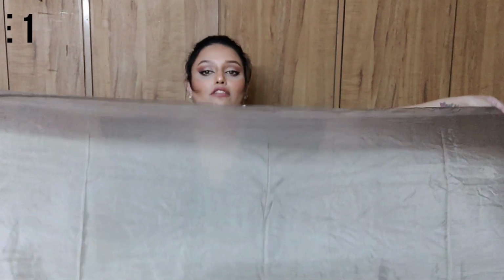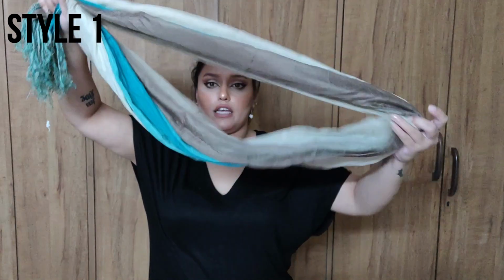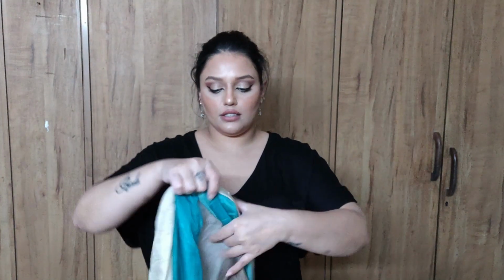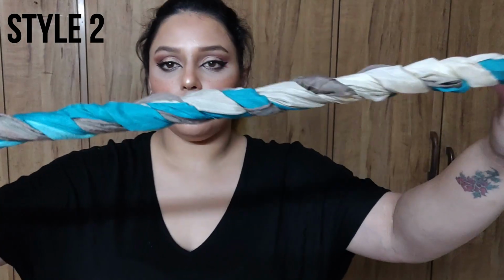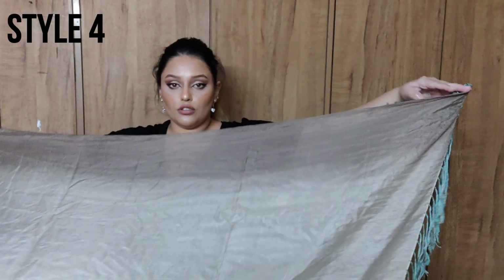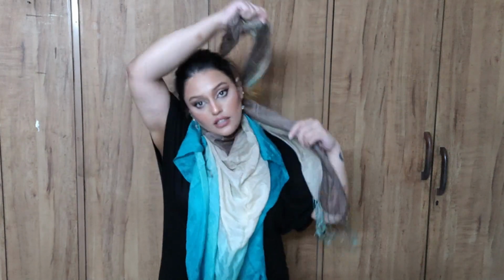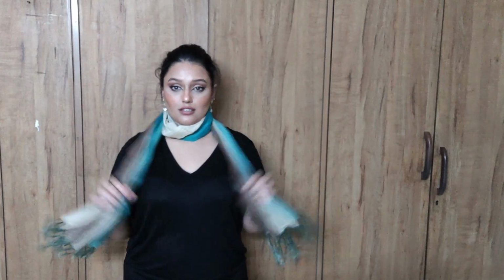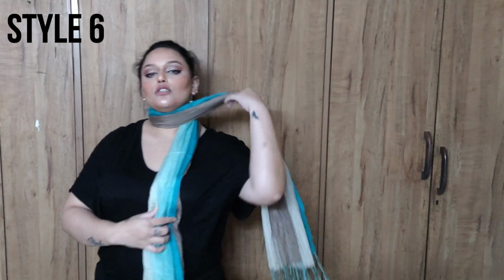8 ways to tie a scarf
related seach queries:

scarf tutorial
tie a scarf
scarf hacks
how to scarf
wear scarf
crochet scarf
head scarf
how to tie a scarf
tie a scarf
scarf styling
hijab styles
hijab looks
dupatta styles
scarf turban
scarf tutorial
arabic scarf styles